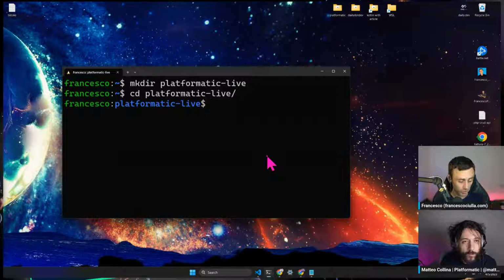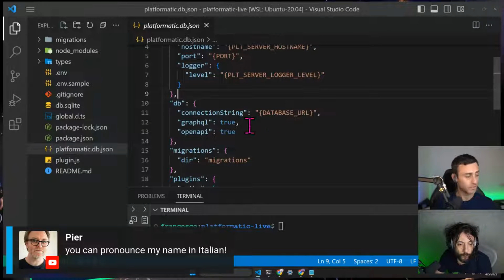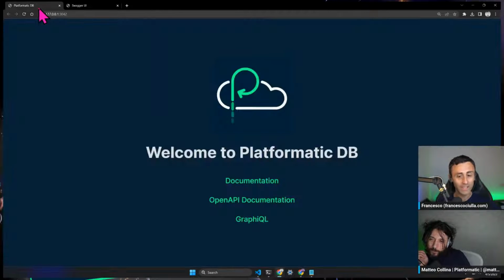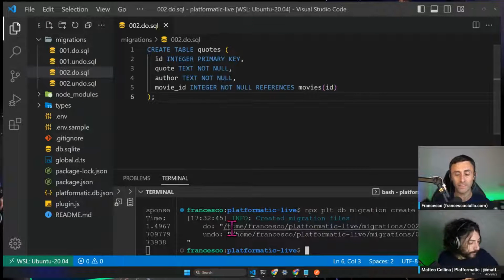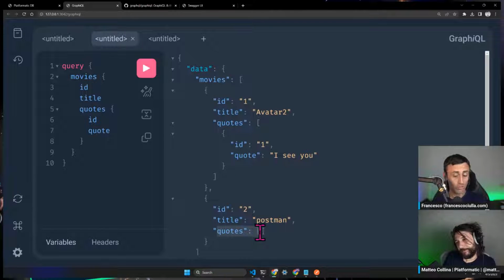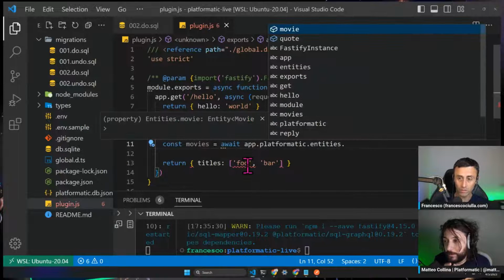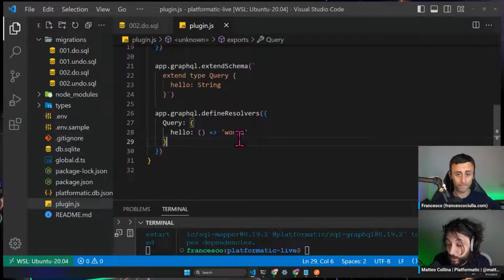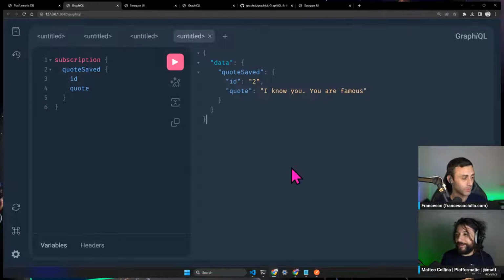Platformatic in Action - with Matteo Collina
Let's see Platformatic in Action with Matteo Collina (Co-Founder & CTO of Platformatic)

0:00 Intro. Project initialization.
8:32 Start the project. Open API, GraphiQL
16:19 Migrations: Create and Apply. Test with GraphiQL and Test
26:55 Plugin.js. New routes. run custom queries
35:50 GraphQL extend Schema
41:40 GraphQL subscriptions